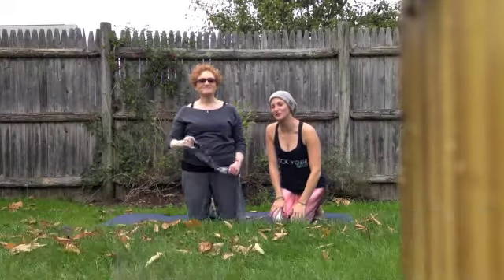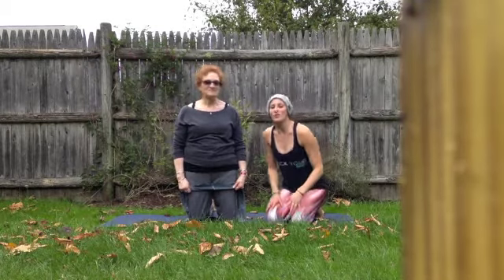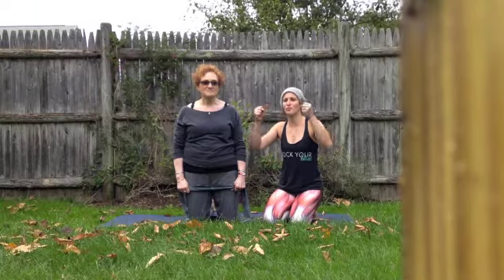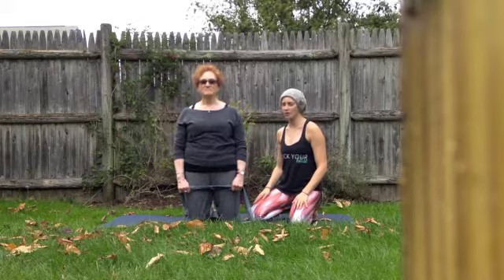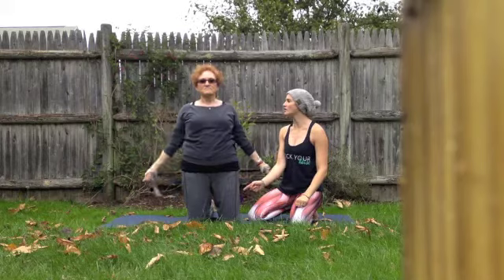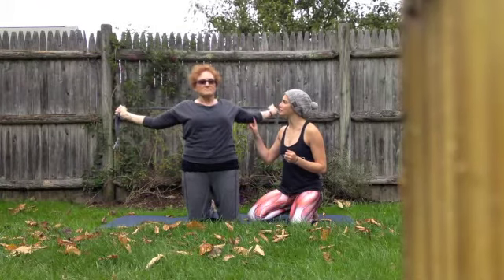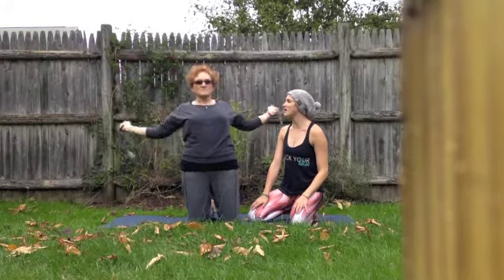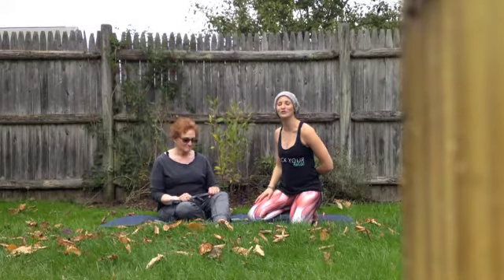Yoga for Opening Tight Shoulders with Hayley Beth Worthman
Whether you're sitting at a desk all day, picking up babies or hoisting around your backpack to and from classes, this is the perfect shoulder opener.

*Required props: strap/belt/stretch band*

This video was shot at my parents  home in Stoughton, Massachusetts with my mother!

Ready to begin your yoga excursion? Remember that the practice is just that, it is not a race, rather a marathon and you should listen to your body by taking the practice slowly. Our goal is to practice until we're 90, so remember that when practicing a powerful and deep flow! Work with Hayley Beth Worthman via her YouTube channel to find Break It Down tutorials that will show you the proper and safe way of getting into yoga asana (postures). If you're new to yoga or consider yourself an advanced practitioner, this channel will give you the tools to introduce your practice into your daily routine or deepen it. The yoga asana aspect of the practice is only one part, so remember that your practice will ebb and flow, your flexibility and strength will differ from day to day, but as long as you breathe through it all, you're on the right track.